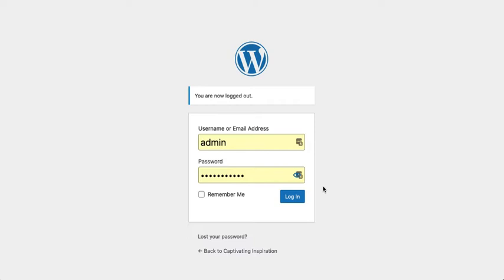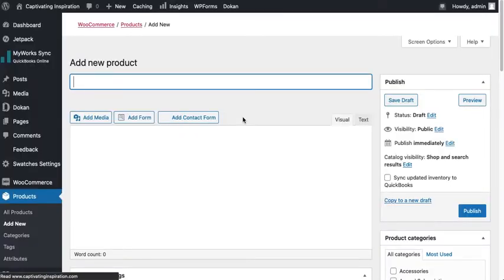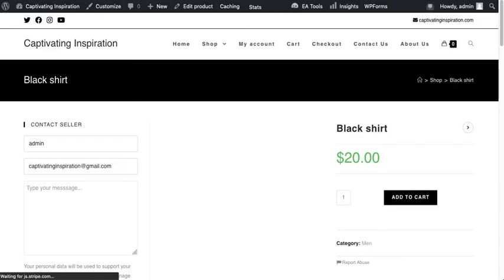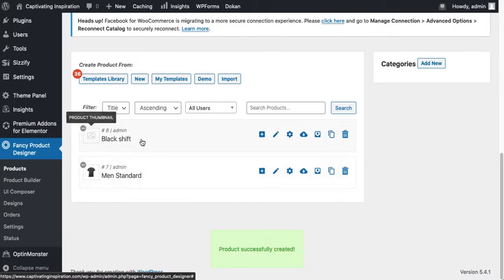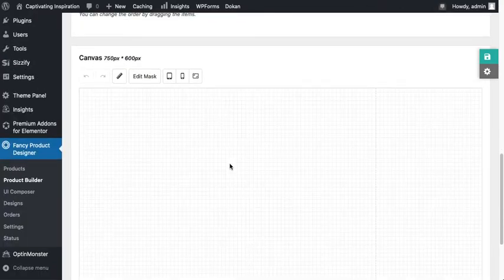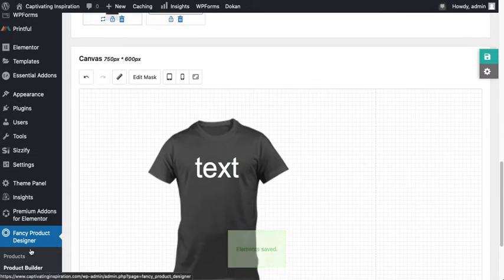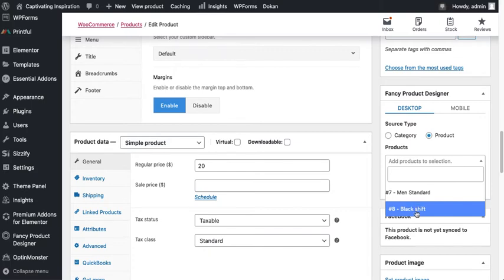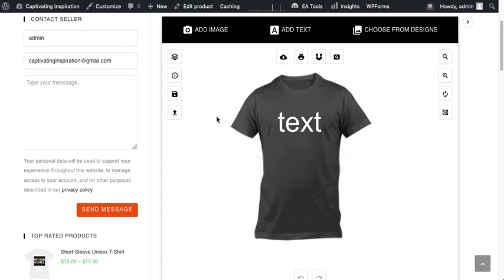Fancy Product designer add design able product WordPress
This tutorial is to guide the new users of Fancy Product designer WordPress plugin. How to add design able product in Fancy product Designer WordPress.